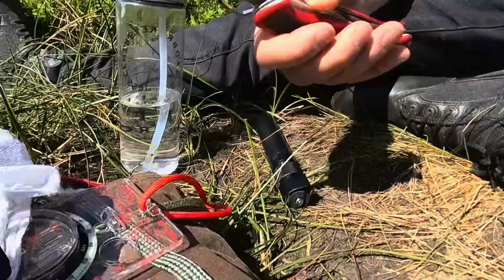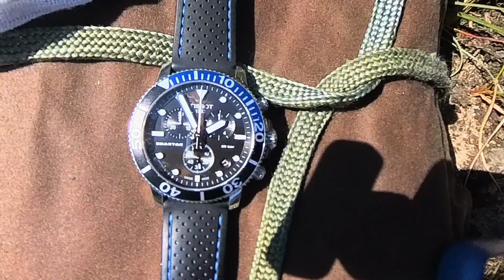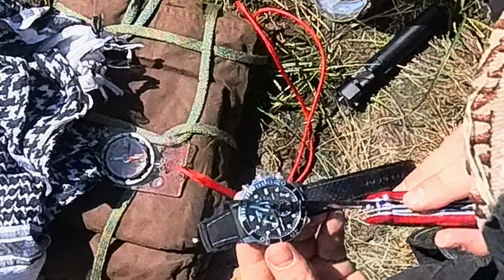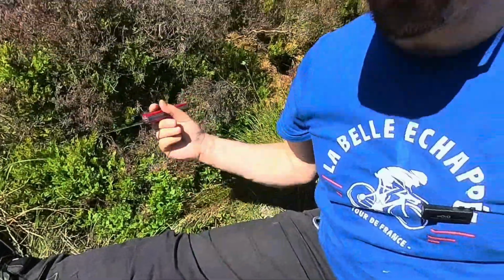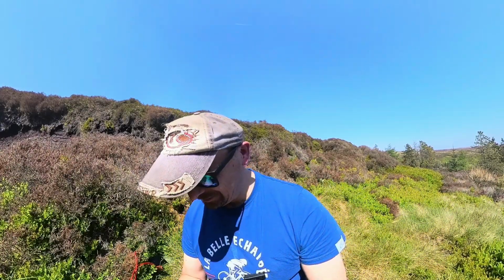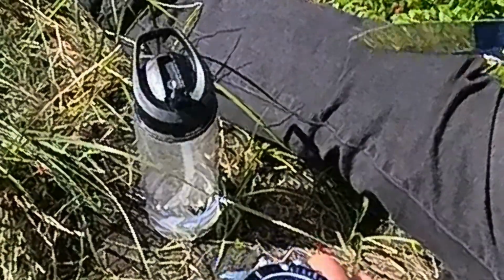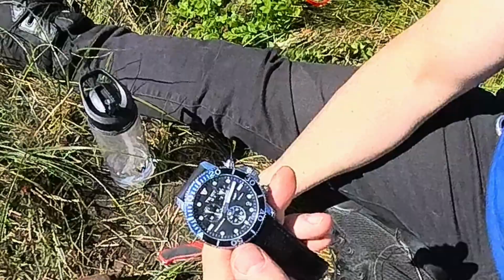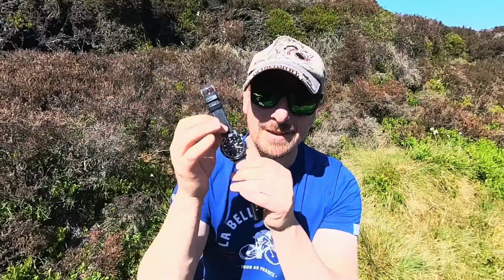Use Your Divers Watch as a Compass & GMT Tool!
🕵️‍♂️ Your Diver's Watch Is More Than Just a Timepiece…

Think a diver’s chronograph is just for telling the time underwater? Think again! In this video, I'll reveal how your diver’s watch can be used as a stopwatch, a world time (GMT) tracker, and even a compass. That’s right — your everyday timepiece might just be the Swiss Army knife of the watch world.

⏱️ Stopwatch (Chronograph) – Time anything, from your workout to your pasta.
🌍 GMT/World Time – Track a second timezone when you travel or work globally.
🧭 Compass Feature – Find direction using just the sun and your watch hands.

🔥 What You’ll Learn:
✅ How to use the chronograph bezel for precise timing
✅ Step-by-step GMT time setting explained
✅ Using your watch as a compass without a digital screen
✅ Why this is one of the most versatile watches for everyday carry

🧠 Perfect For:
Outdoor enthusiasts

Frequent flyers and travellers

Watch collectors and EDC fans

Anyone curious about their tool watch's hidden features

0:00 - Intro
0:35 - Swiss Army Knife on your wrist
1:02 - CHRONOGRAPH/ Stopwatch
2:16 - COUNTDOWN Timer
3:10 - example, boiling an egg
3:23 Countdown timer, horus
4:00 COMPASS
4:57 example howto compass
7:25 GMT basics
7:51 example howto GMT
9:06 THANKS, PLEASE SUBSCRIBE, LIKE